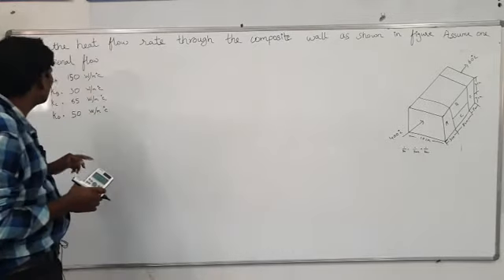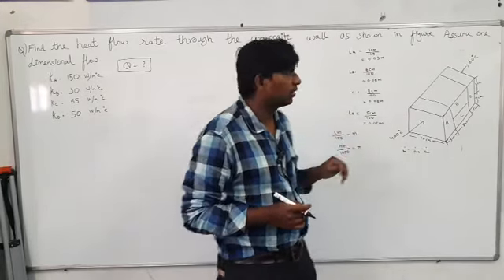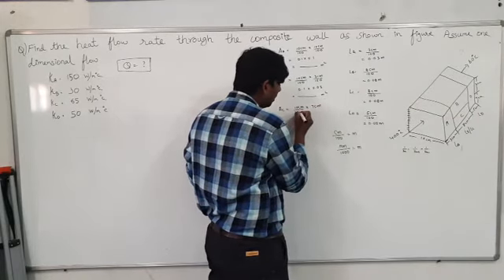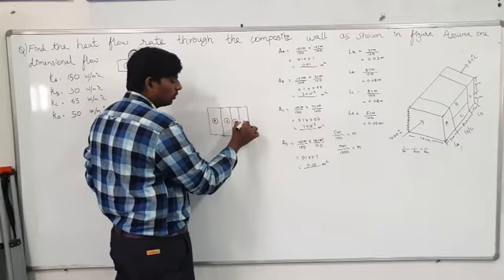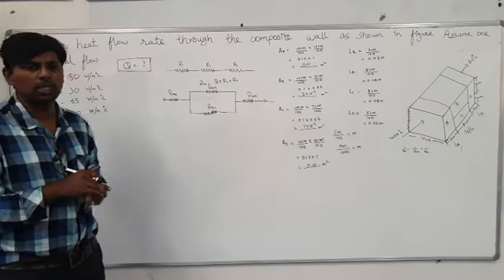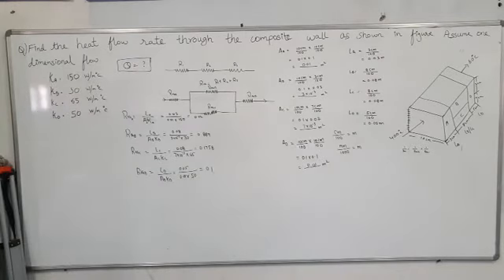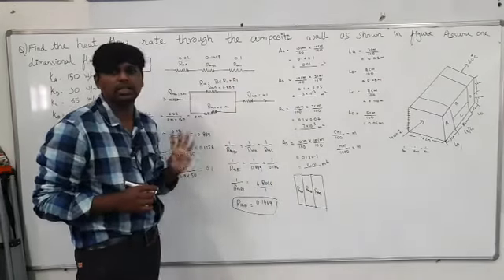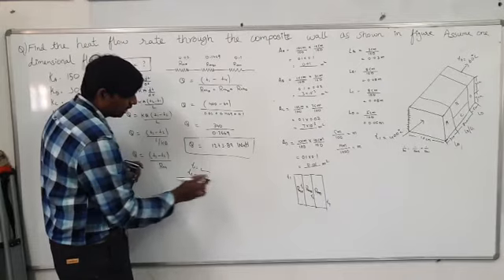heat transfer lecture 06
problems of conduction